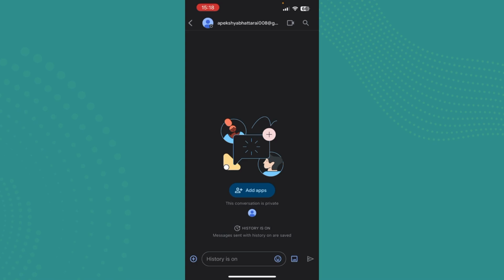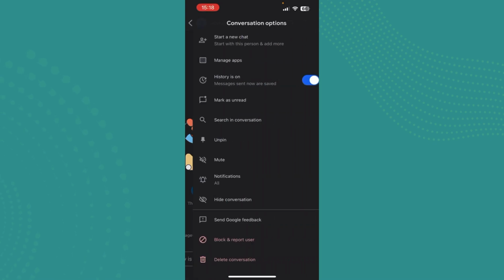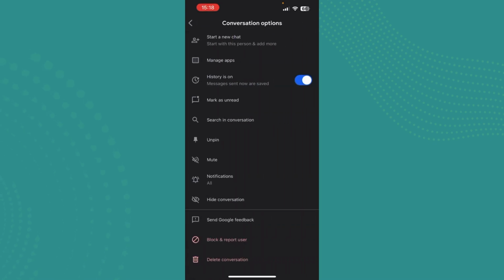How to Hide Conversation on Google Chat (2024) | Google Chat Tutorial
In this video, you'll learn how to hide conversations in Google Chat. We’ll guide you through the steps to keep your chat list organized and private. Whether you want to declutter your chat space or keep certain conversations out of view, this tutorial covers everything you need to know.